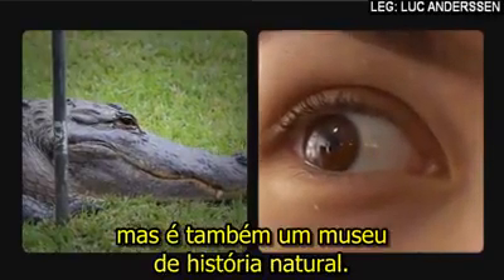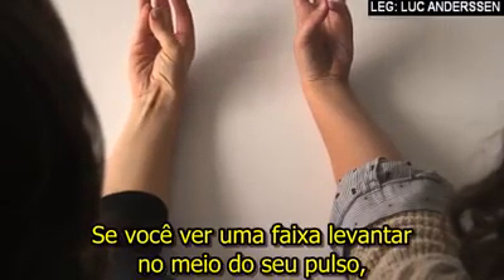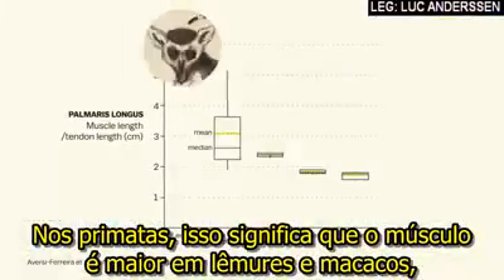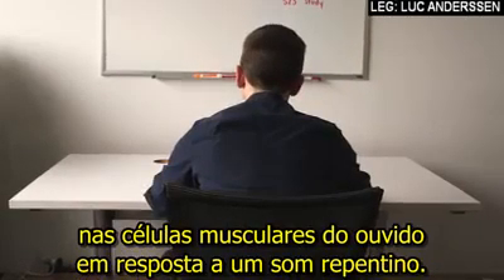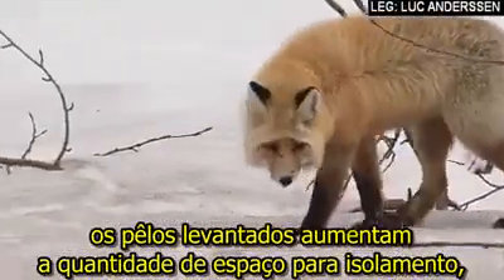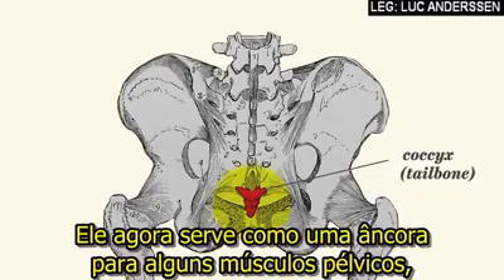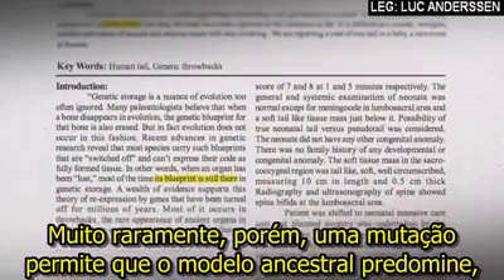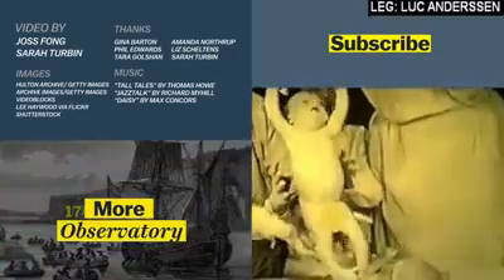Evolução compartilhada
Vídeo mostra vestígios em nosso corpo da evolução das espécies.